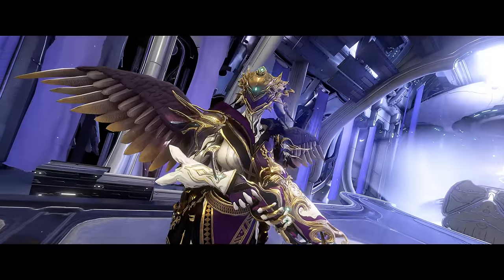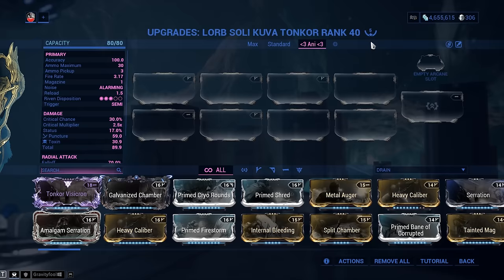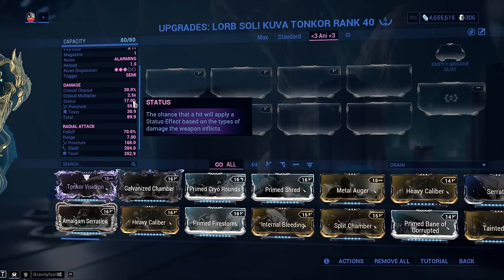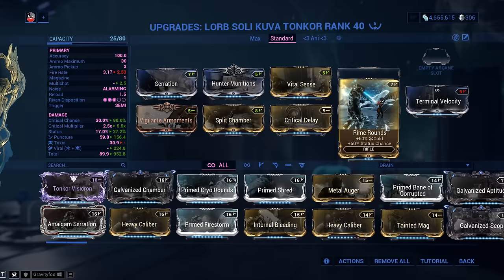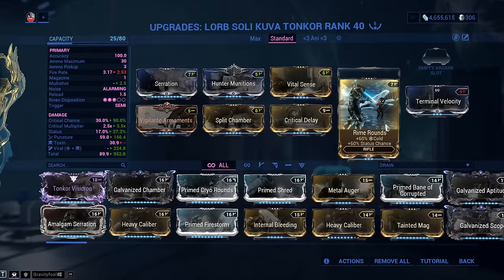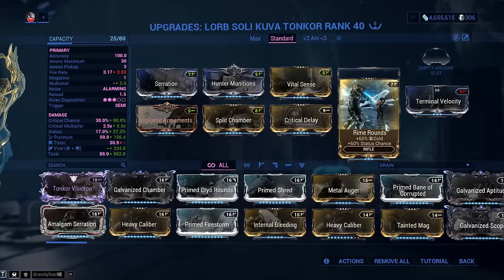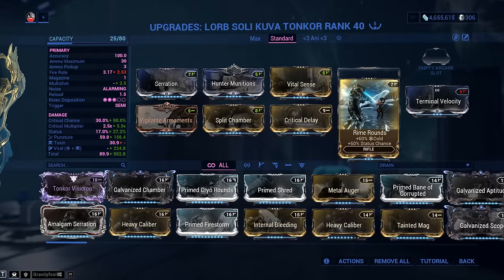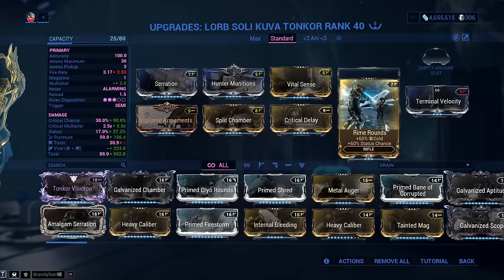Kuva Tonkor Build 2023 (Guide) - Return of The King (Warframe Gameplay)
Many moons ago, the Tonkor rained supreme, it was the dominating force in that meta. But as no king rules forever, neither did the Tonkor and for a good while it was deeply rooted in mediocrity. Enter the Kuva version of the Tonkor that offered it more power plus a new Tonkor only mod by the name of Precision Strike and the recent nerfs to Area of Effect damage and General Ammo. All of these circumstances created a butterfly effect that brought the Kuva Tonkor out of the shadows to shine once again in the spotlight!
As per the usual we'll have a introductory new player build as-well as an endgame Steel Path Build. Both fully showcase in moding and gameplay. These will most Tenno regardless of their current progression in Warframe.
Forgot to show the Riven.
Tonkor Visicron
132.1% Critical Chance
170.5% Damage
It's been a blast revisiting this one and I'm happy to say the Tonkor is back and meaner than ever. Please enjoy it while it lasts.